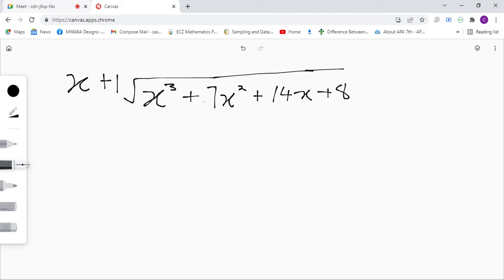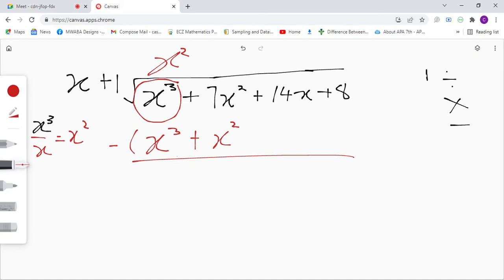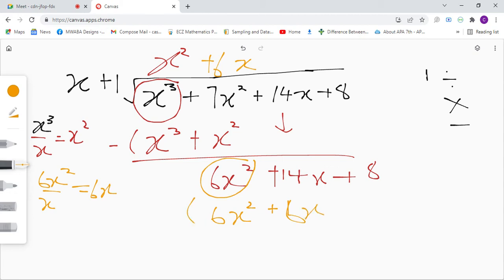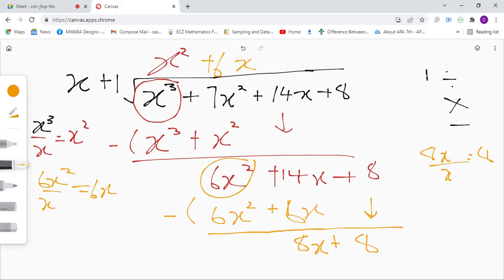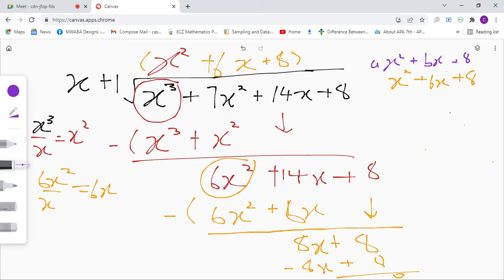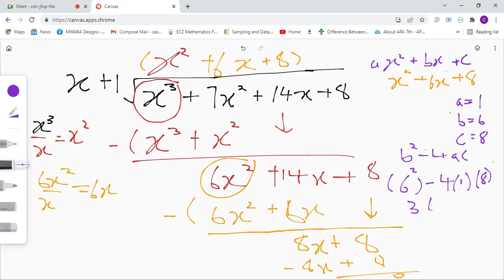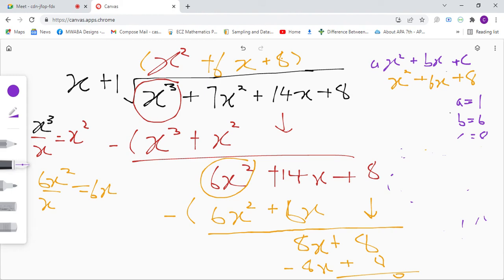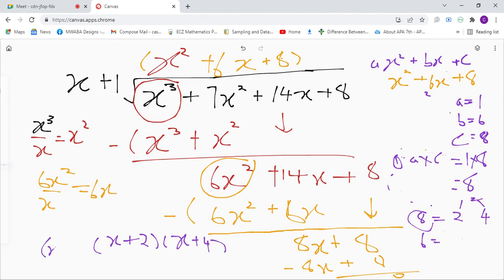long division 2 polynomials